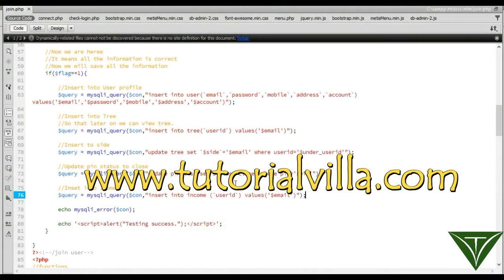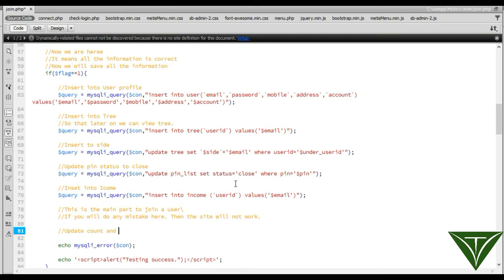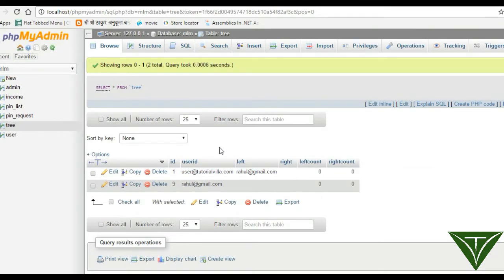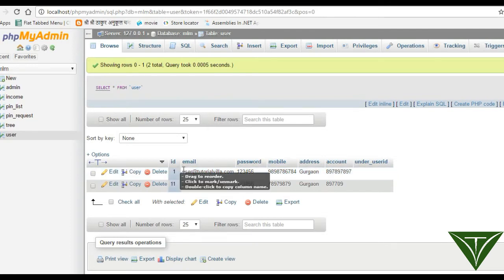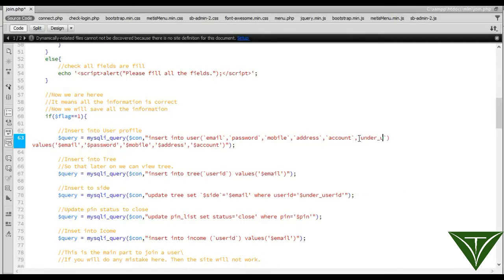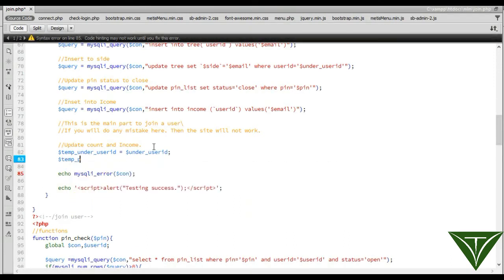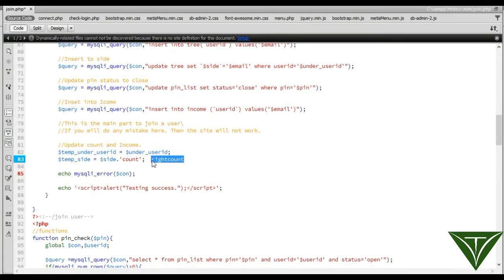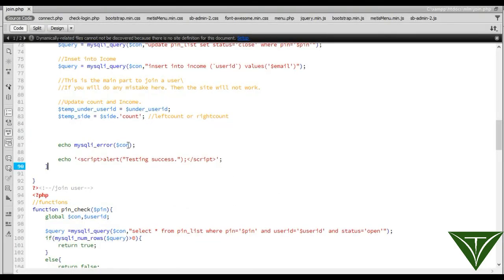MLM(Multi Level Marketing)website using php part 16(G )- Join user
MLM(Multi Level Marketing)website using php part 16(G )- Join user. In thsi tutorial we will insert user data into tree table. So that later we can view our tree. If this video helped you than you can pay me by using this